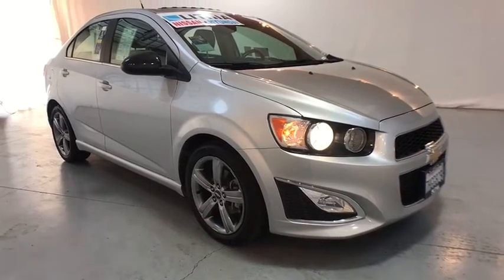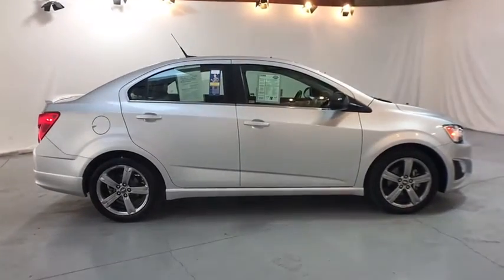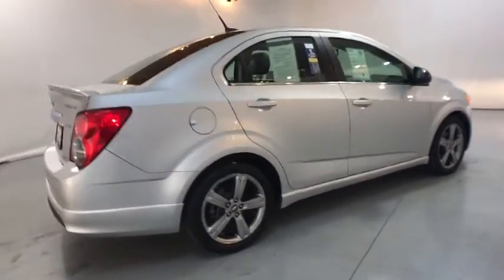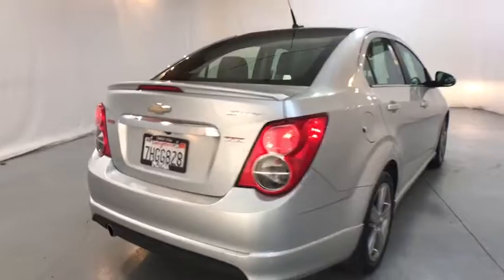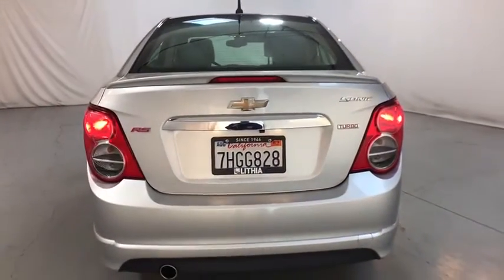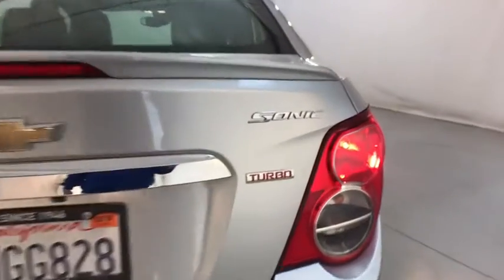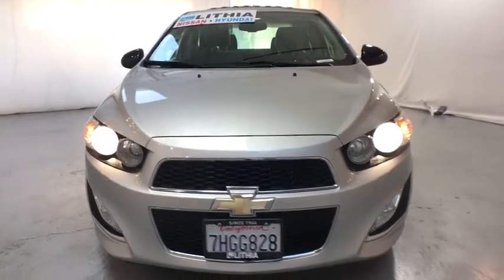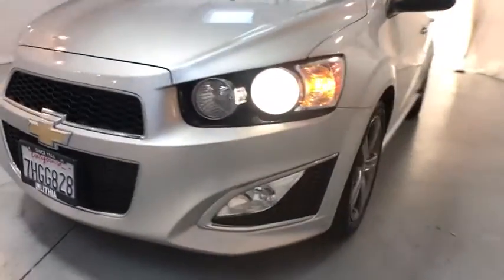2014 CHEVROLET SONIC Fresno, Bakersfield, Modesto, Stockton, Central California E4228938H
2014 CHEVROLET SONIC
2014 CHEVROLET SONIC 4DR SDN AUTO RS - Stock#: E4228938H - VIN#: 1G1JG5SB9E4228938

5590 N. Blackstone

REDUCED FROM $13,995!, EPA 33 MPG Hwy/25 MPG City! CARFAX 1-Owner, LOW MILES - 18,214! RS trim. Moonroof, Heated Leather Seats, Back-Up Camera, Aluminum Wheels, Turbo Charged, ENGINE, ECOTEC TURBO 1.4L VARIABLE VA... CLICK ME!br /br /KEY FEATURES INCLUDEbr /Leather Seats, Heated Driver Seat, Back-Up Camera. Rear Spoiler, MP3 Player, Onboard Communications System, Aluminum Wheels, Remote Trunk Release, Keyless Entry, Steering Wheel Controls. br /br /OPTION PACKAGESbr /SUNROOF, POWER, TILT-SLIDING WITH EXPRESS-OPEN AND WIND DEFLECTOR, TRANSMISSION, 6-SPEED AUTOMATIC (STD), ENGINE, ECOTEC TURBO 1.4L VARIABLE VALVE TIMING DOHC 4-CYLINDER SEQUENTIAL MFI (138 hp [103 kW] @ 4900 rpm, 148 lb-ft of torque [199.8 N-m] @ 1850 rpm/auto, 2500 rpm/manual) (STD). Chevrolet RS with Silver Ice Metallic exterior and Jet Black Leather/Suede seating surfaces w/ heat interior features a 4 Cylinder Engine with 138 HP at 4900 RPM*. br /br /EXPERTS ARE SAYINGbr /Great Gas Mileage: 33 MPG Hwy. br /br /AFFORDABLEbr /Reduced from $13,995. br /br /WHO WE AREbr /Lithia Hyundai of Fresno sells new and used cars, trucks and SUVs near Visalia and Hanford, California. We offer financing options and incentives for all Central California Hyundai customers. Conveniently accessible from the Golden State and Yosemite Freeways, we are located at 5590 N. Blackstone in Fresno. Less than thirty minutes from Hanford and Visalia, our sales department is open seven days a week to serve you. Fuel economy calculations based on original manufacturer data for trim engine configuration. Please confirm the accuracy of the included equipment by calling us prior to purchase. br / Some of our Pre-Owned vehicles may be subject to unrepaired safety recalls. Check for a vehicle's unrepaired recalls by VIN at